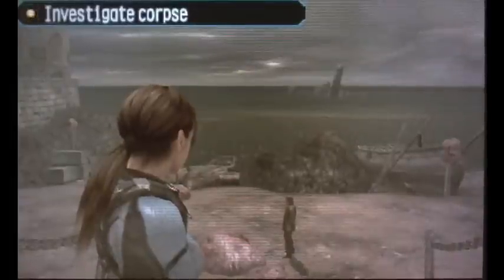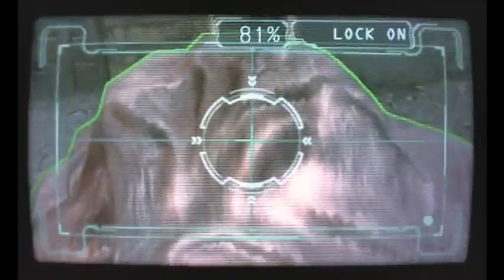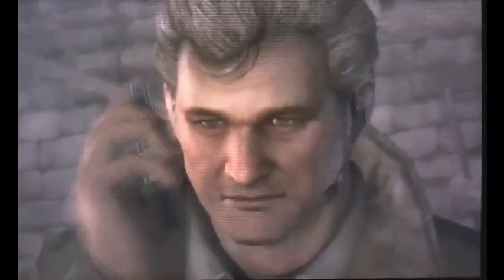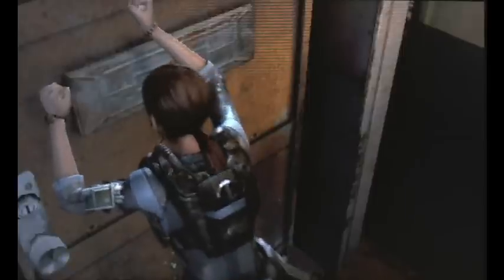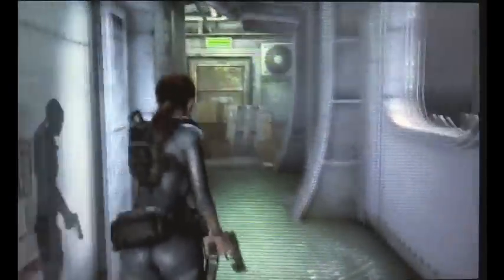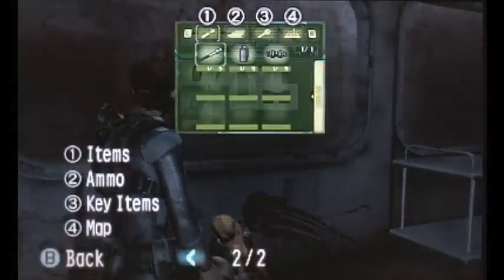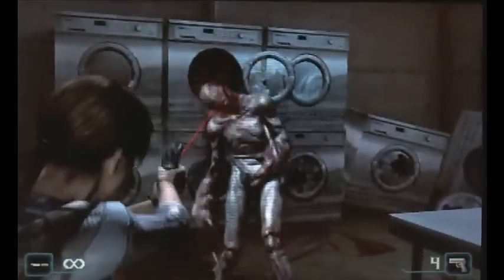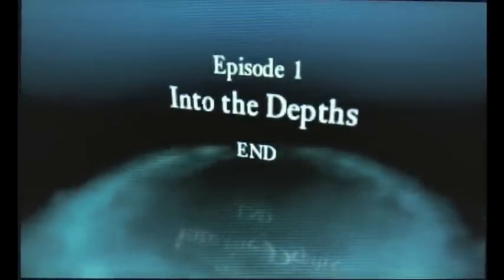Resident Evil Revelations Walkthrough Part 2 Let's Play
When back to flash back and later on found Chris in Queen Zenobia but then.